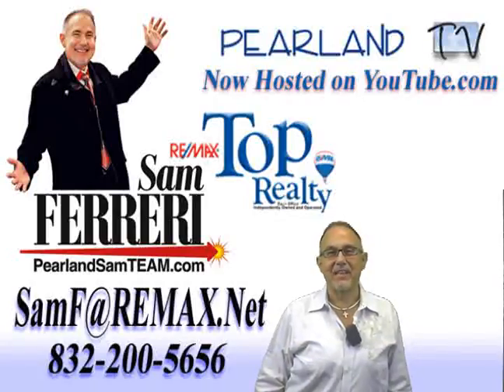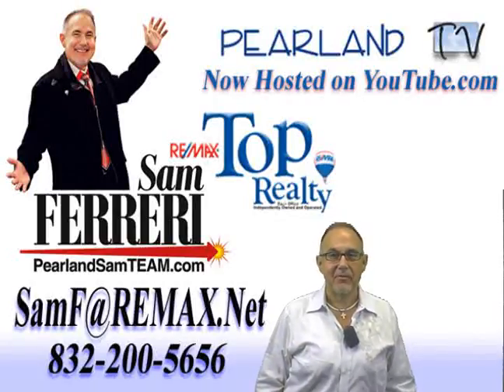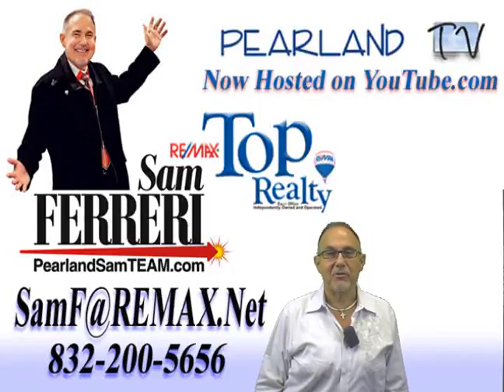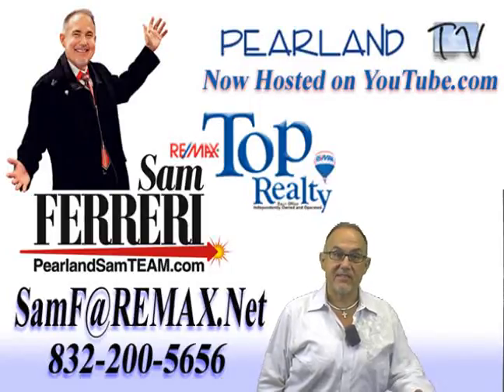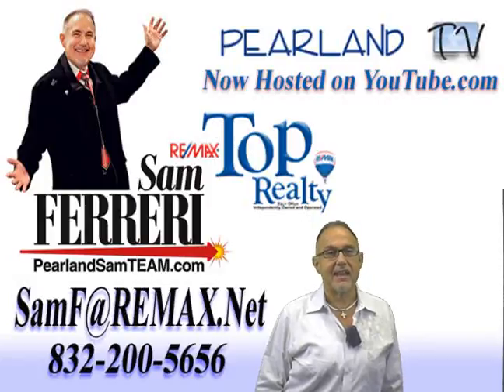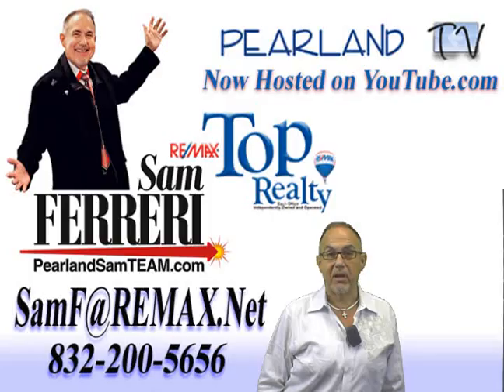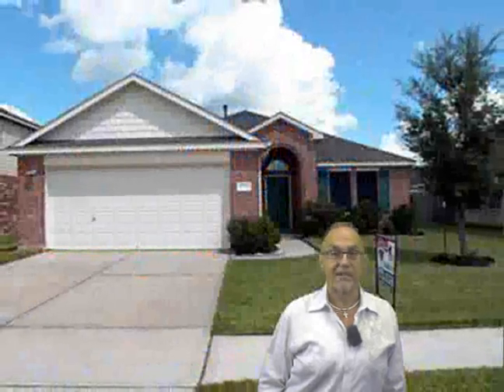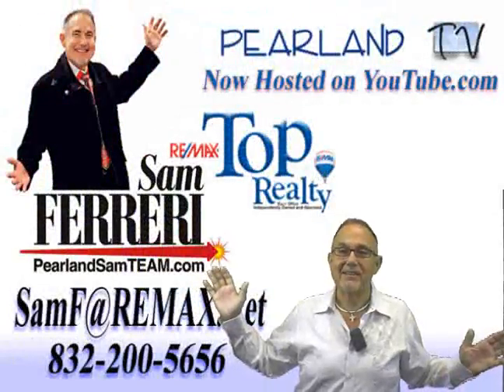6111 Promenade Ln Pearland, TX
6111 Promenade Ln is single family home with 3 bed 2 Full and 0 Half Bath(s) bath 2 garage in the Cypress Village Sec subdivision. It has 1496 sq ft and the lot size is 6149 sq ft. The year built is 2005.  It is listed at $129900.  for more detail